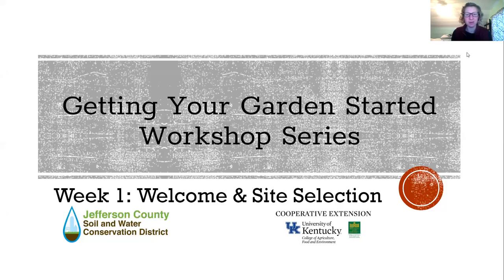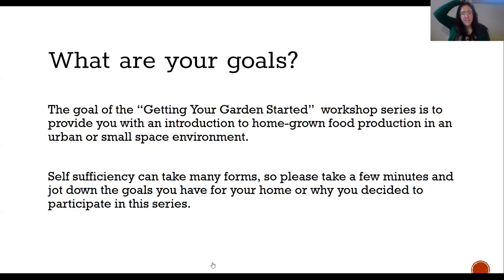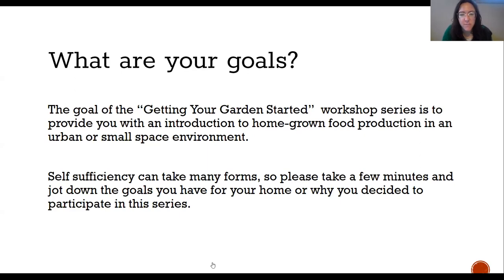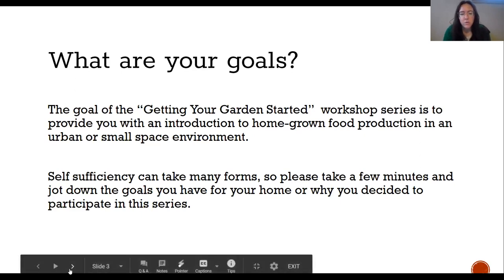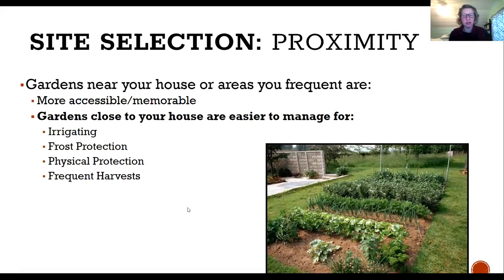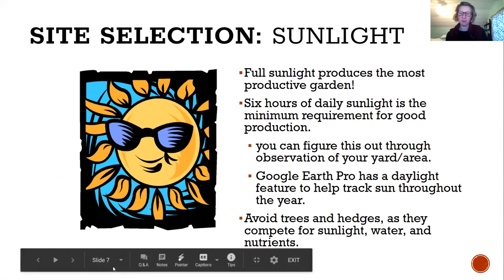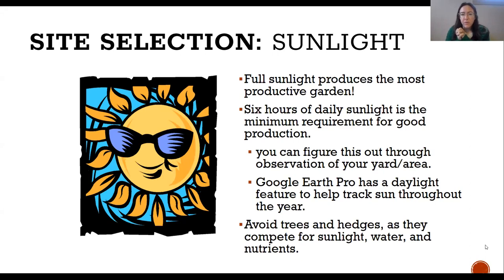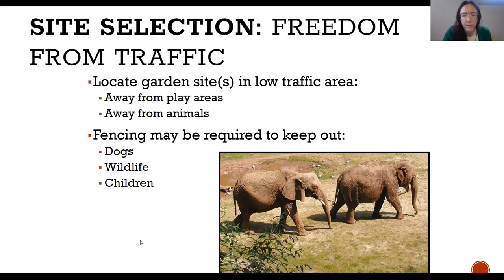Week 1: Site Selection and Soil Sampling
This is the first video of a five-part series taught by the Jefferson County Cooperative Extension and the Jefferson County Soil and Water Conservation District in Louisville, KY. The series is titled Getting Your Garden Started.